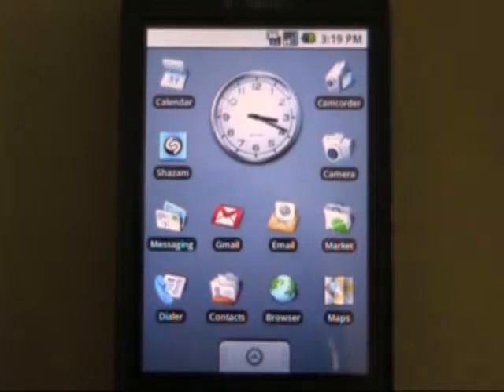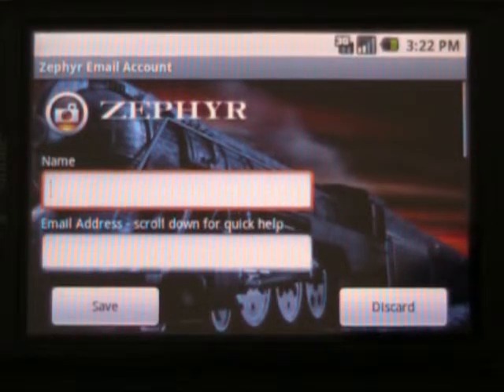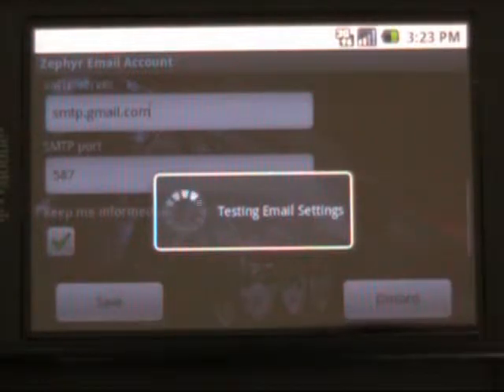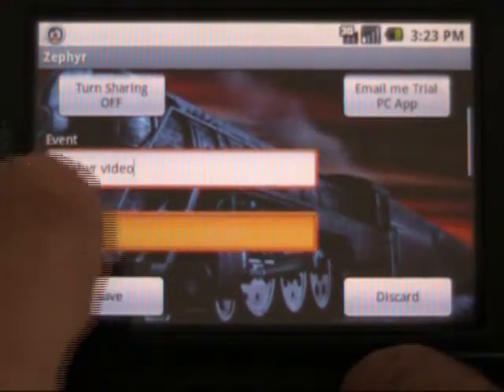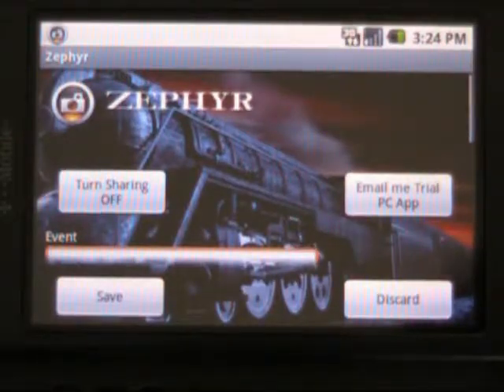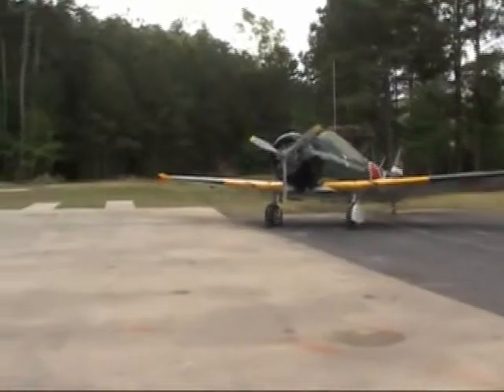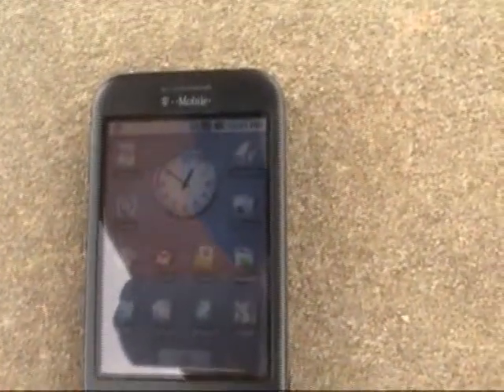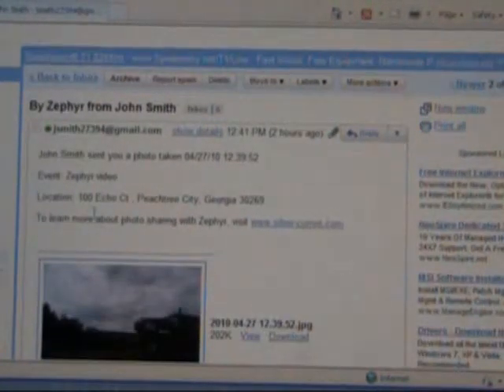Picture Sharing with Zephyr for Android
This video demonstrates how to set up and use Zephyr, an automated picture and video sharing application for Android smartphones.